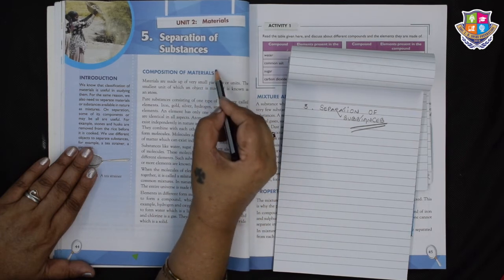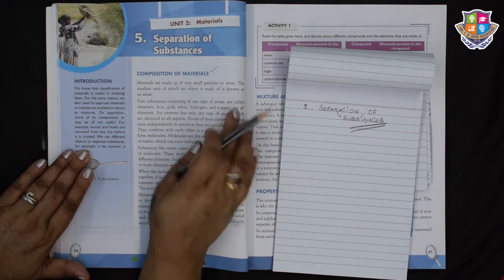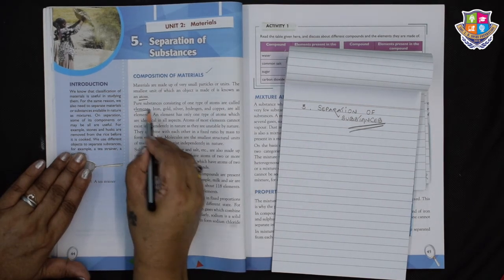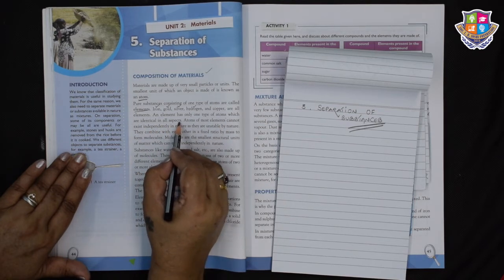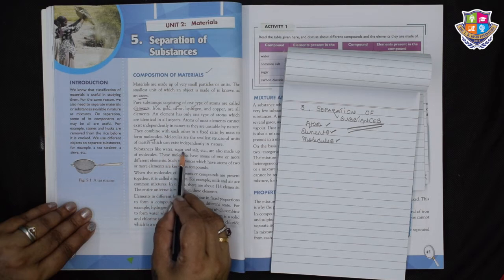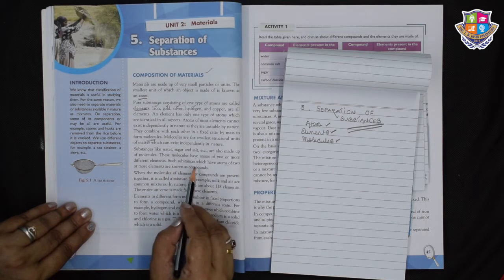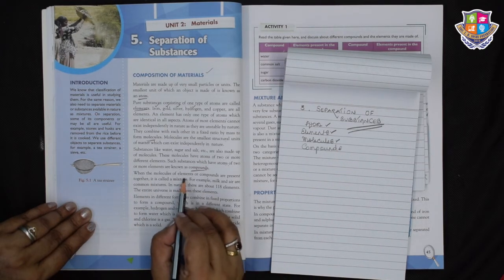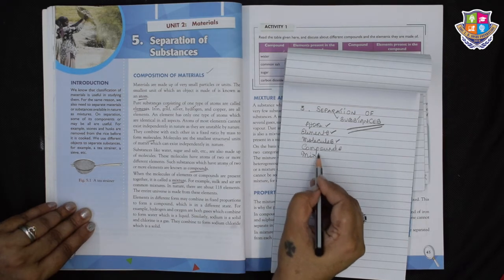Grade 6 | Science | Separation of Substances